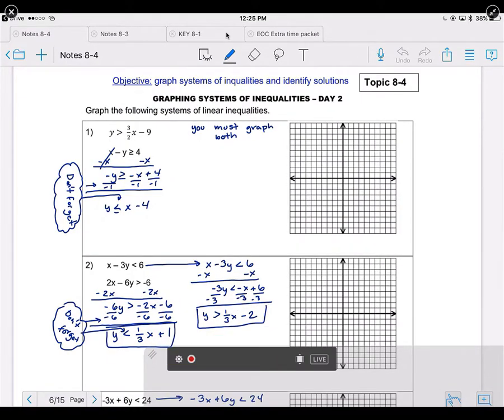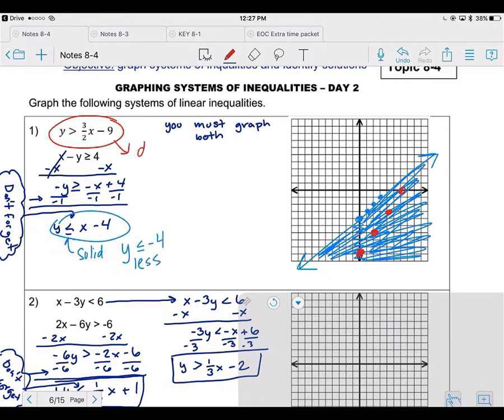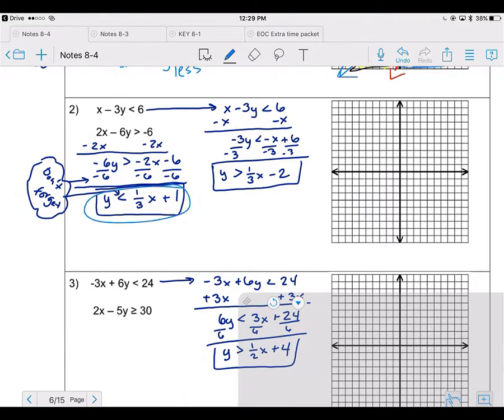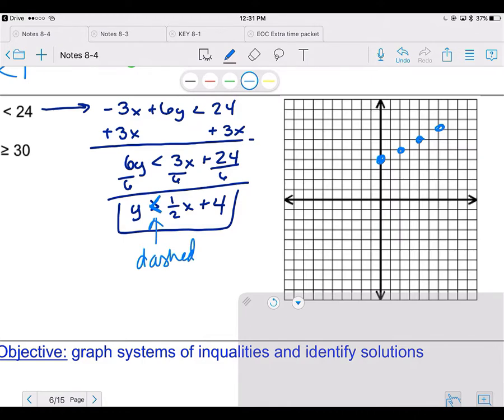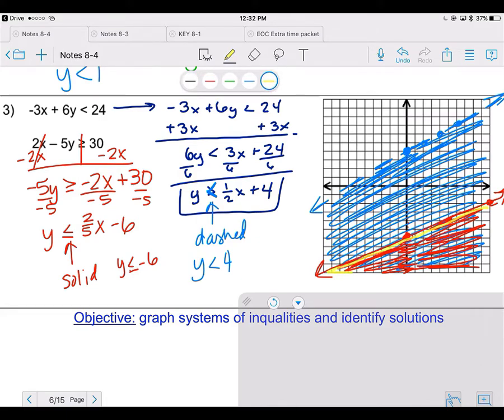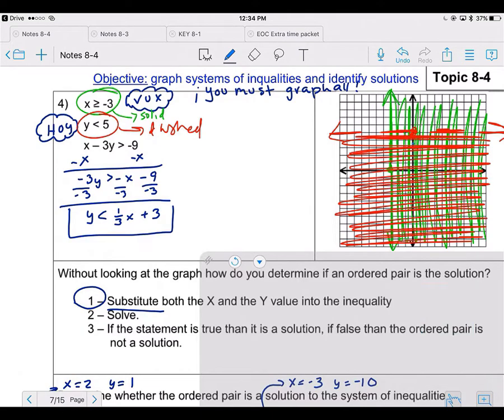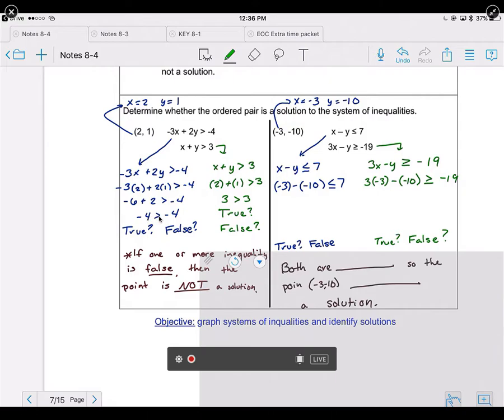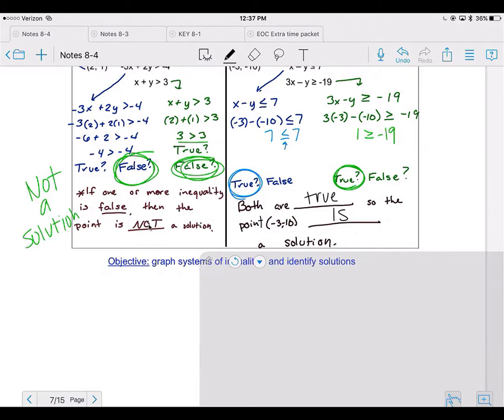Notes 9.4 Video